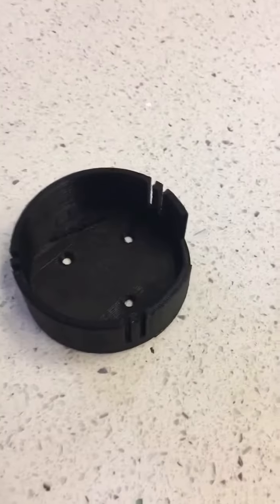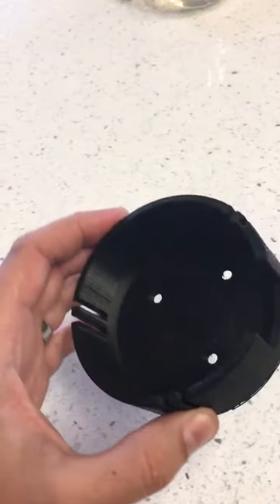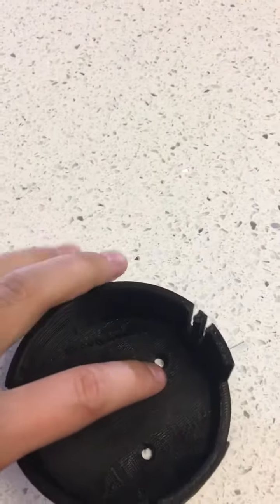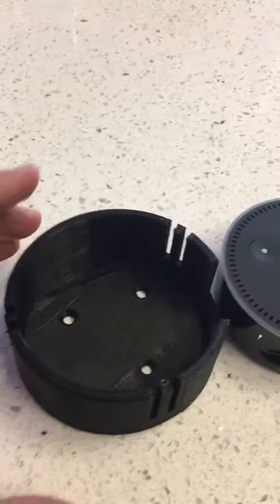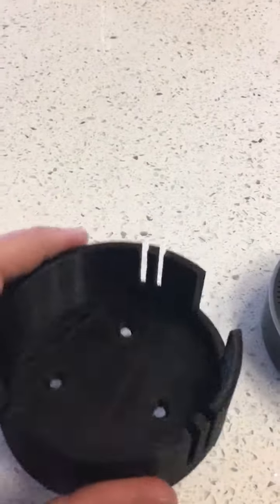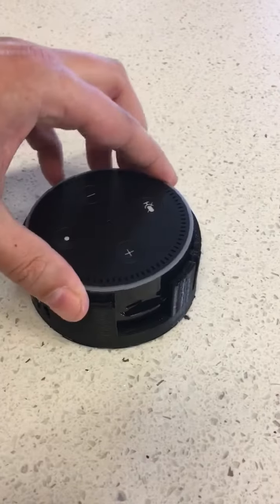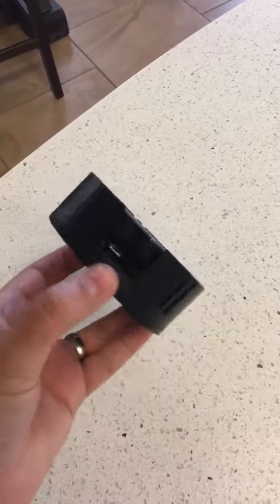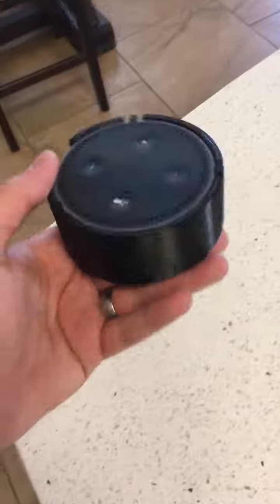Amazon Dot Mount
Mount your Dot!